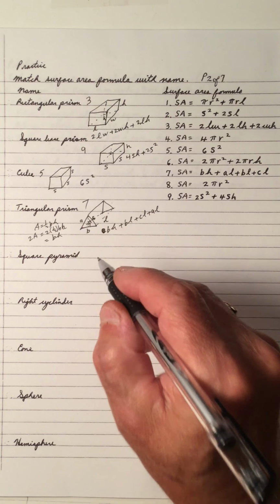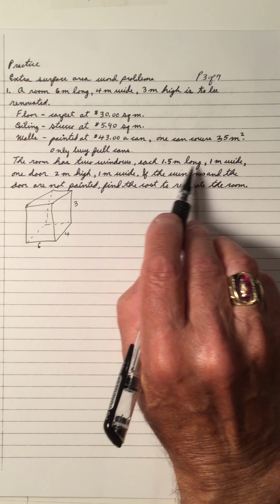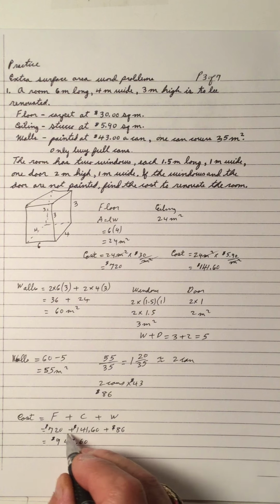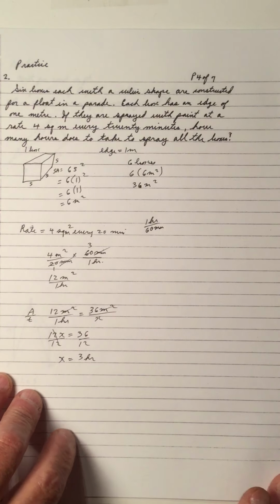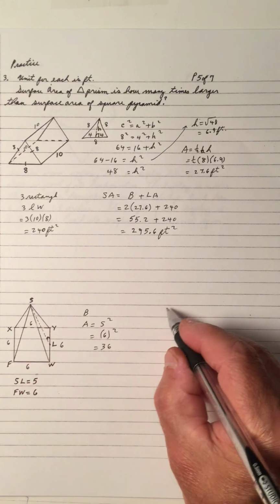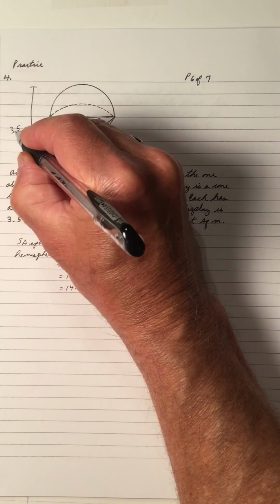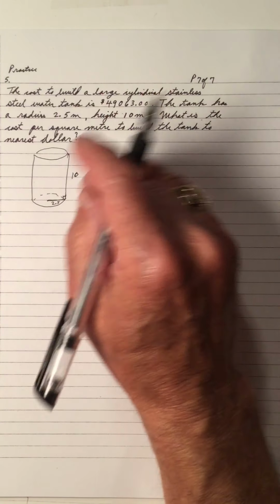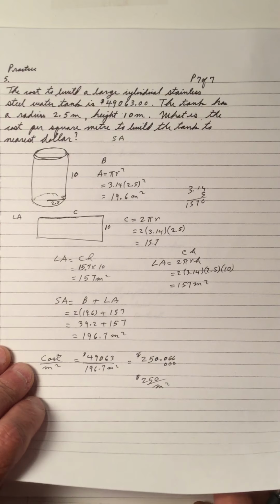Extra Surface Area Problems